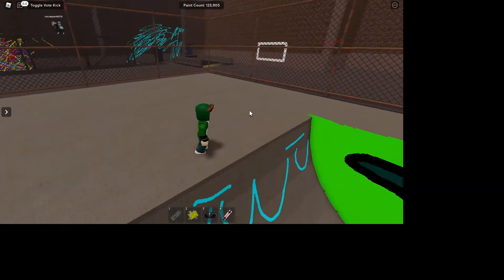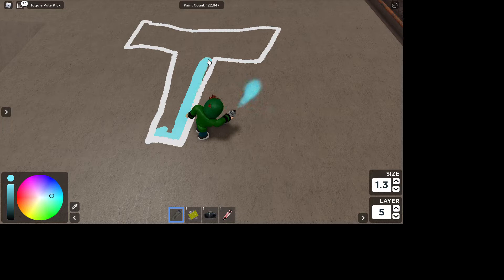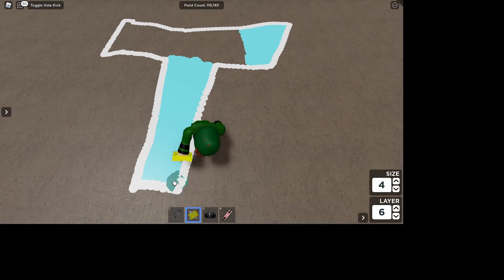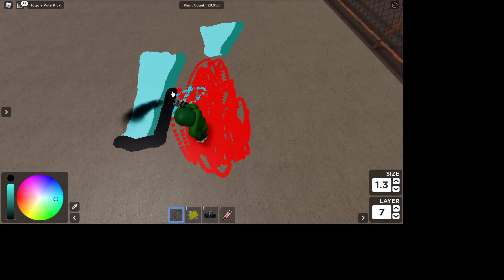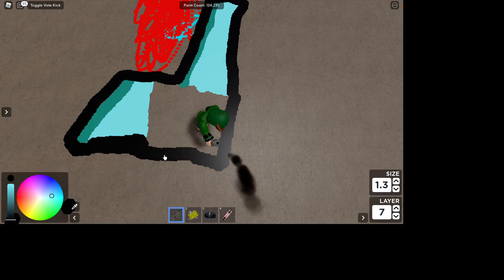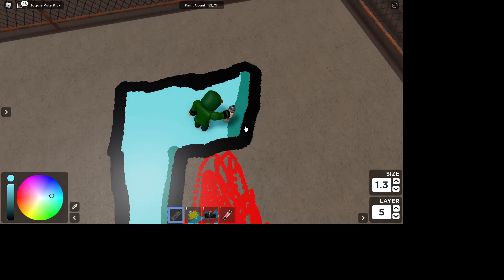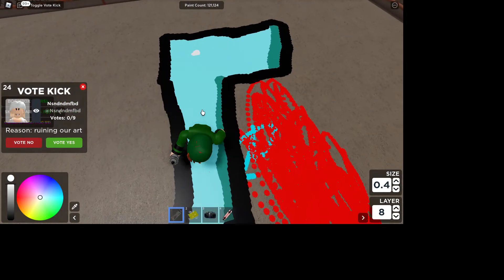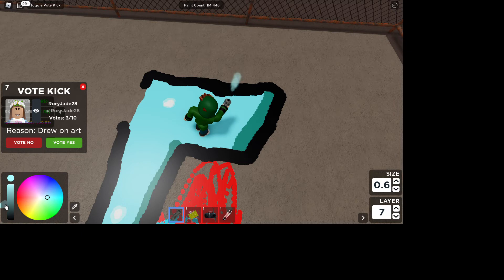How To draw The BEST BUBBLE LETTERS! (Roblox Spray Paint)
This is a very nice way to make your letters look good.